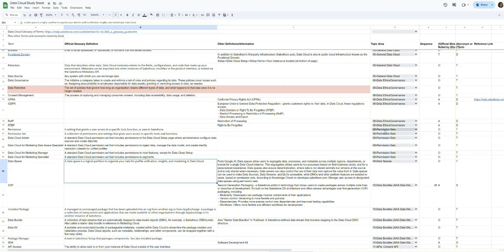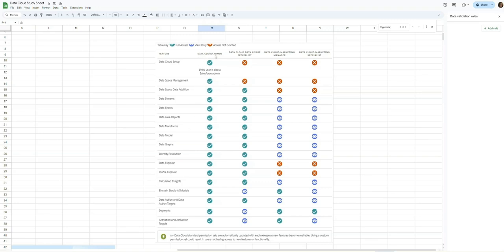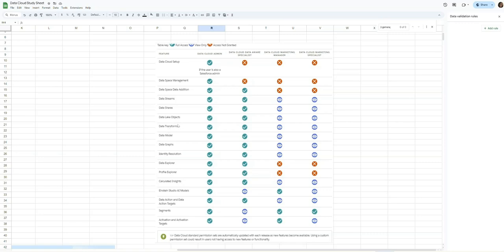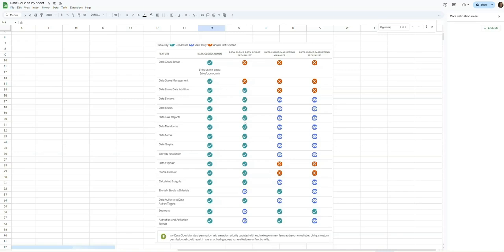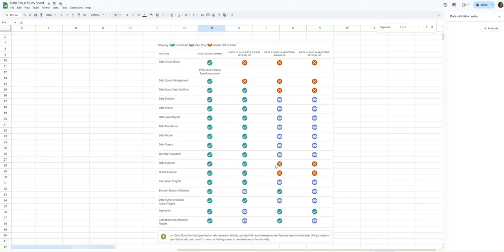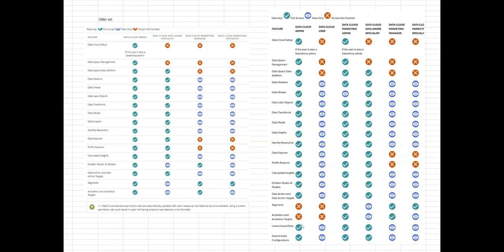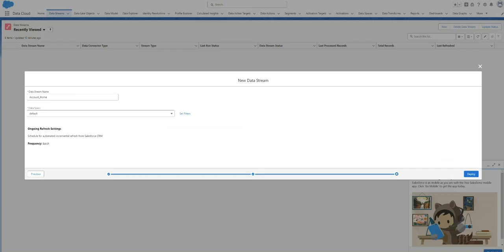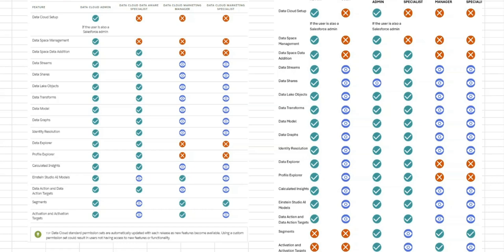6 Data Cloud Terms - 08 Permission Sets and 09 Data Spaces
Please comment if you found this useful or if you have any questions.